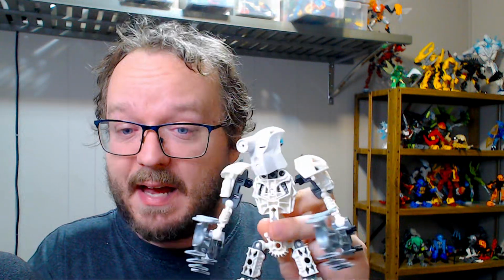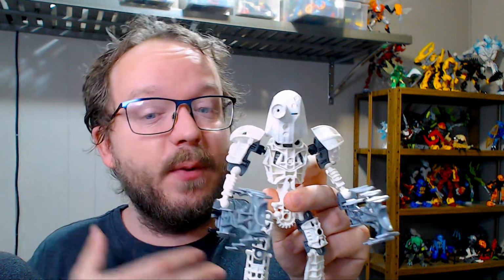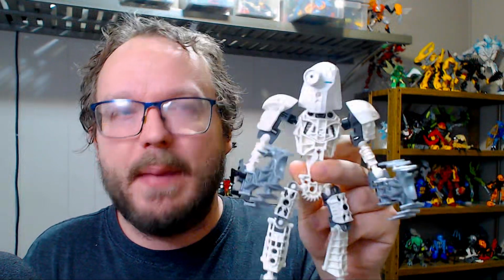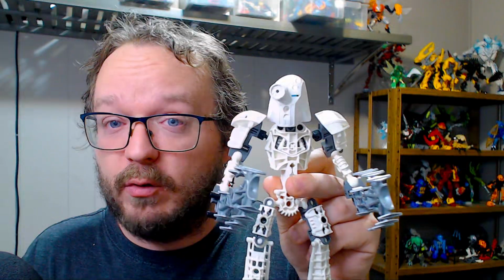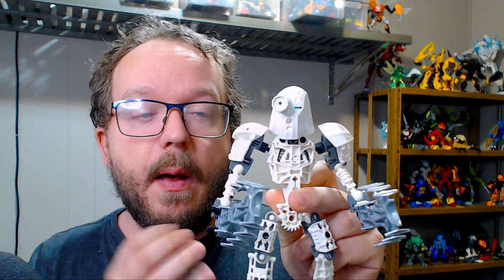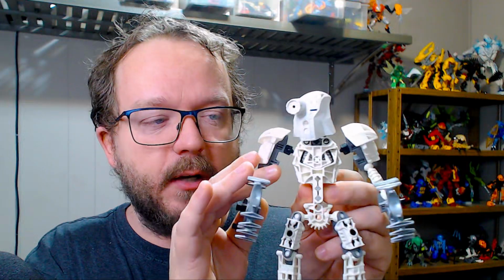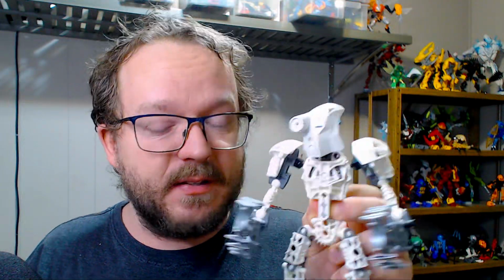When Did Bionicle Peak?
We all consider different years from Bionicle, and even Lego, to be our favorite. But what about the objective truth?
idk about that, but here's a free opinion

boop c: